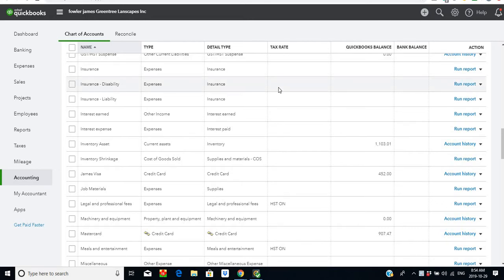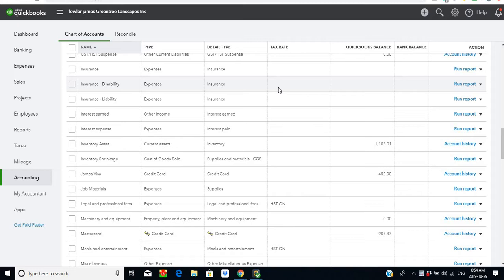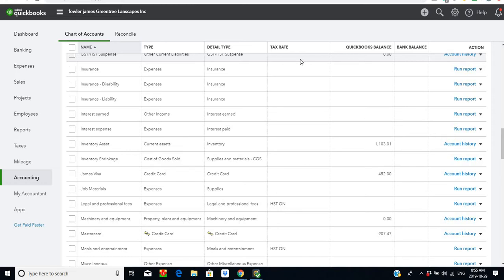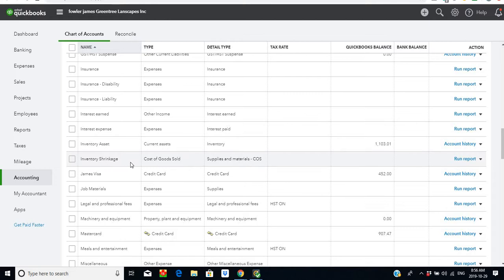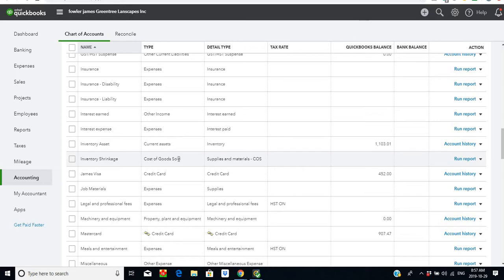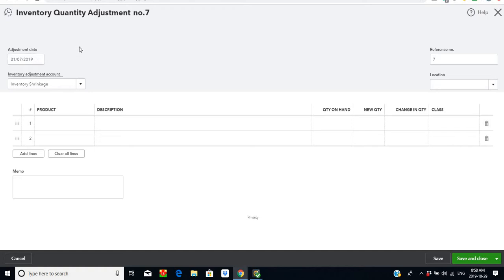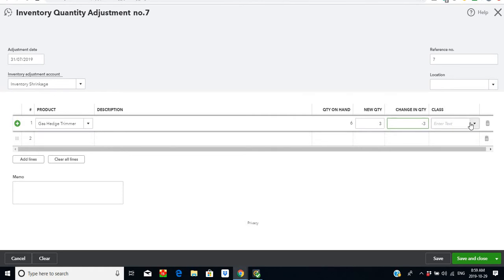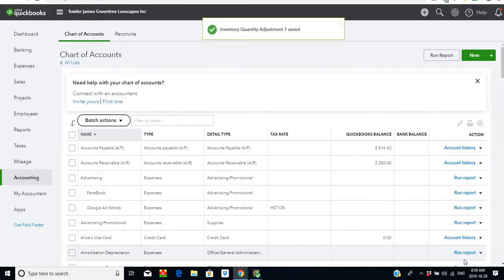Inventory Adjustments in QuickBooks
How to make Inventory Adjustments in QuickBooks